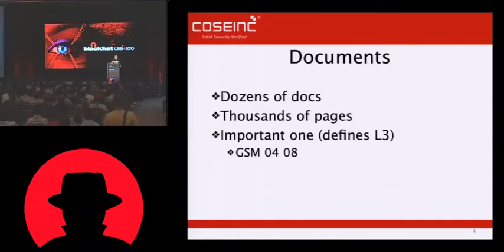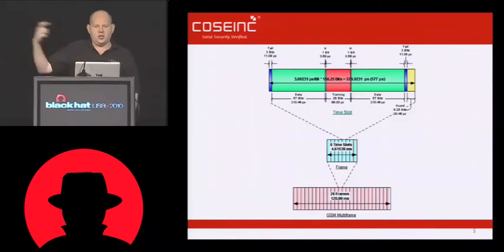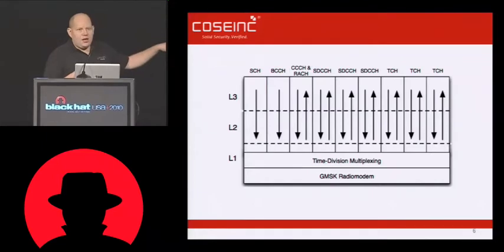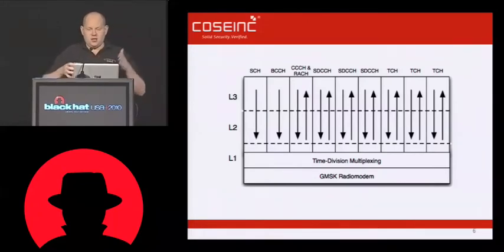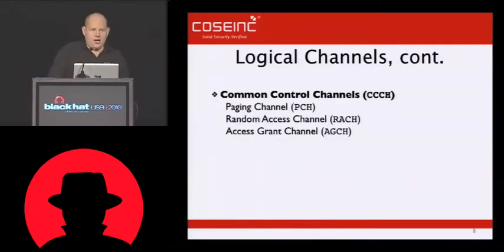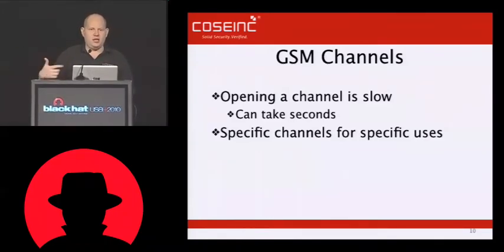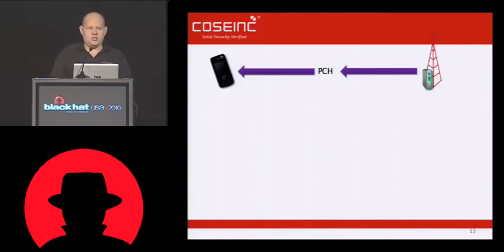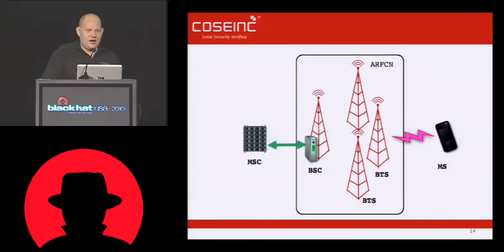Blackhat 2010 Base Jumping Attacking GSM Base Station Systems Grugq Part 00